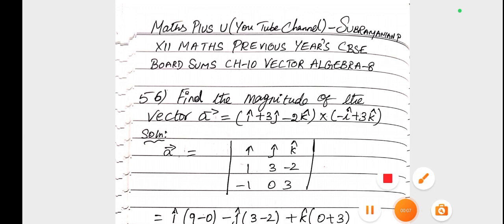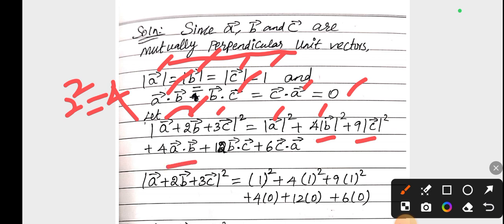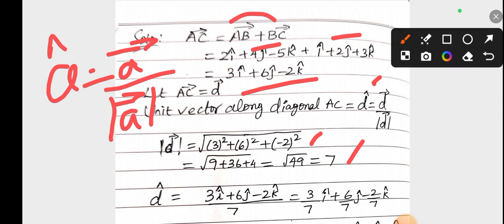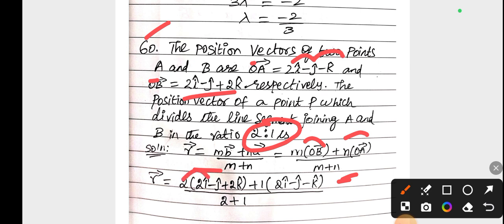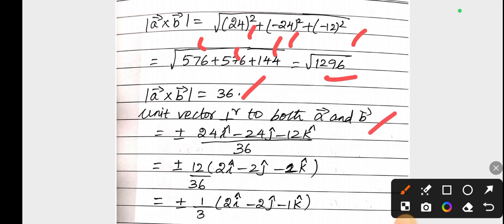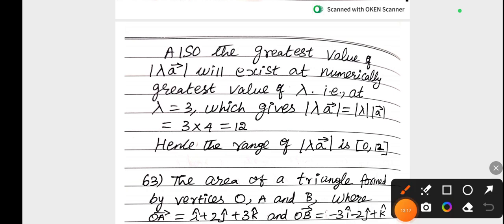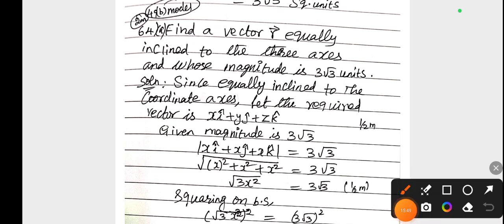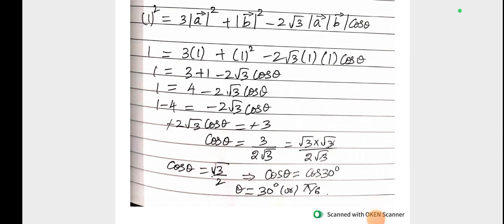CLASS 12 MATHEMATICS (041) CH 10 VECTOR ALGEBRA BOARD EXAM SUMS -8 WORKSHEET Q.56 - Q.65